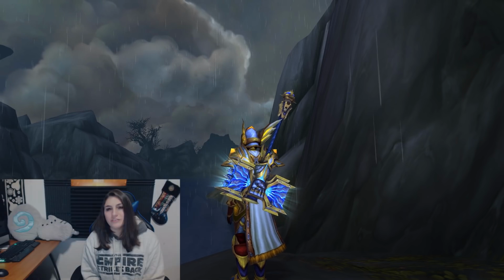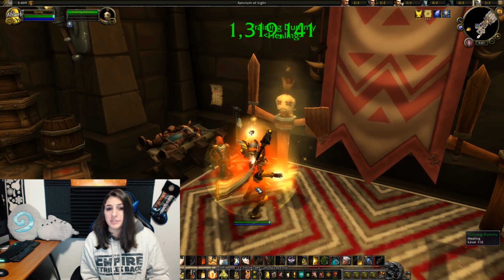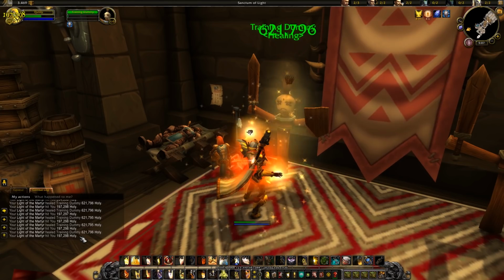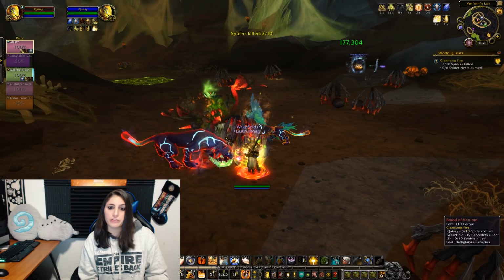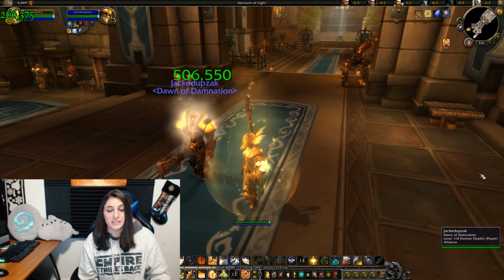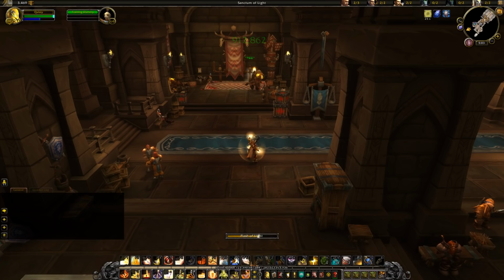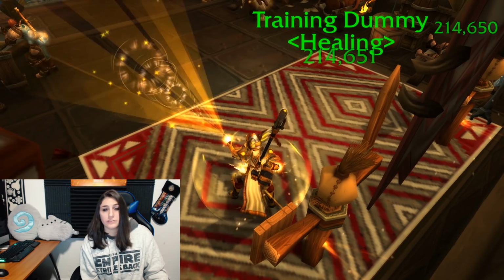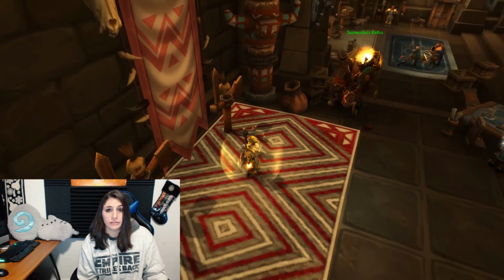5 Holy Paladin Tips & Tricks Guide Patch 7.3.5 Updated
5 Holy Paladin Quick Tips & Tricks Guide Patch 7.3.5 Updated in World of Warcraft! Great for beginners, new pallys, and more!

Track Name: "Flight To The Future"

Are you fluent in another language and interested in volunteering to submit a translation for any of my videos?